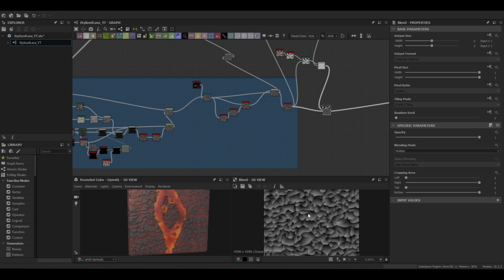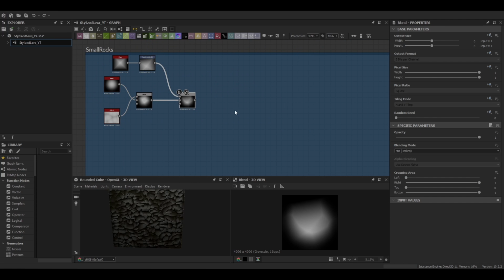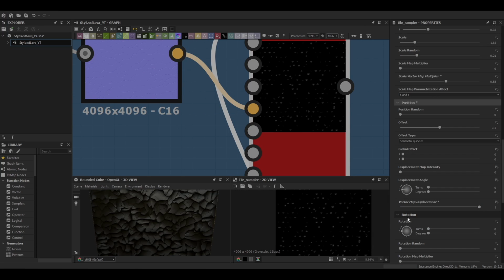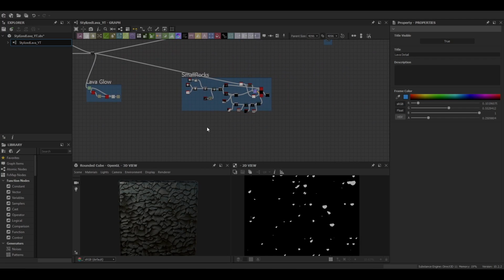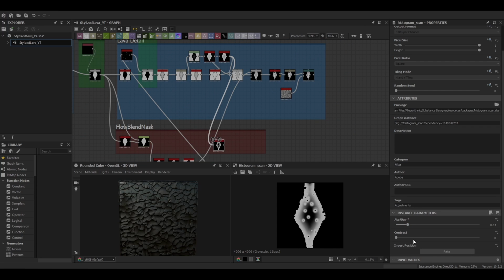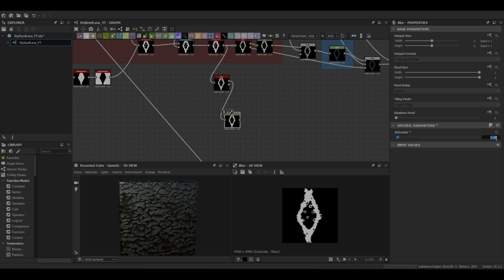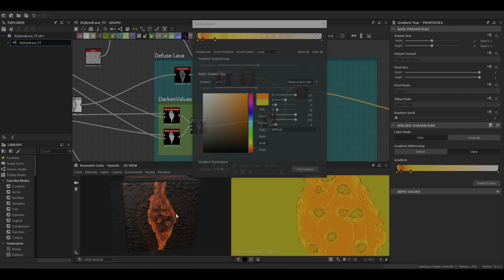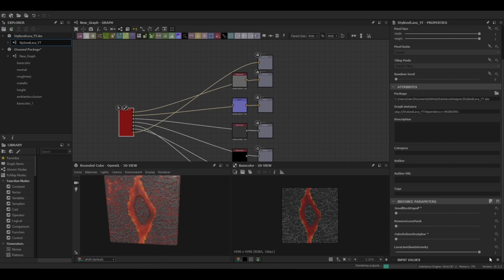Substance Designer Stylized Lava Material Tutorial (Substance 3D Designer)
In todays video we make a Stylized Lava Material in Substance Designer. How to create the rock foundation can be found in the below content in one of my older videos. other than that thankyou for stopping by the channel and for your continued support.